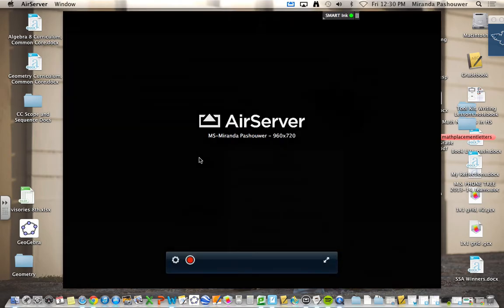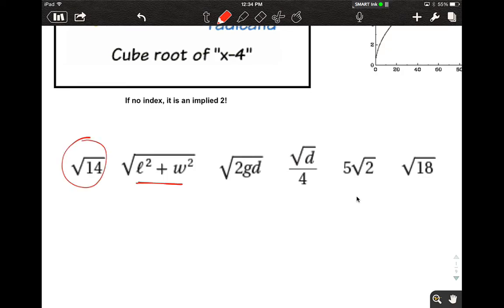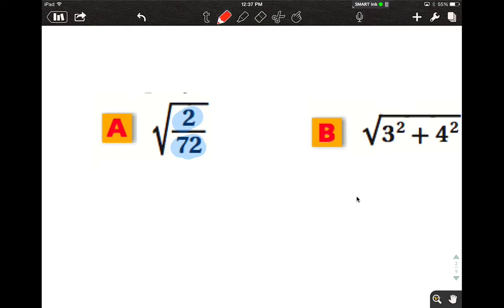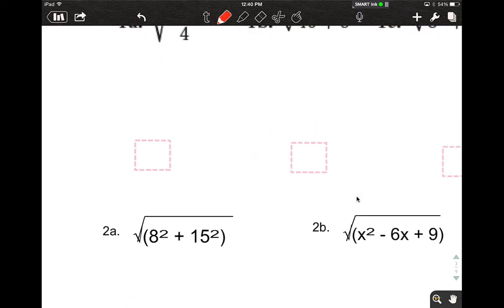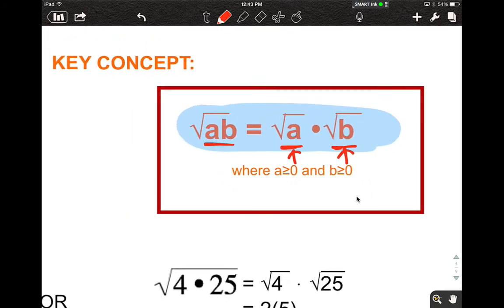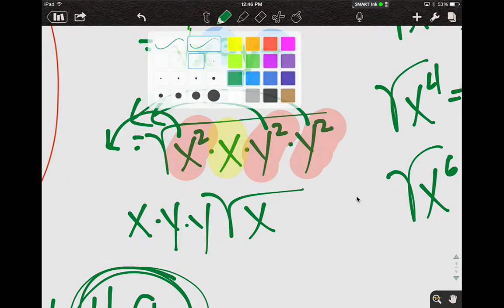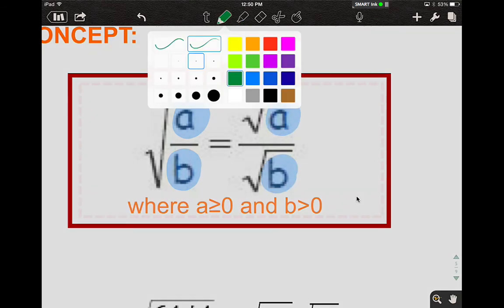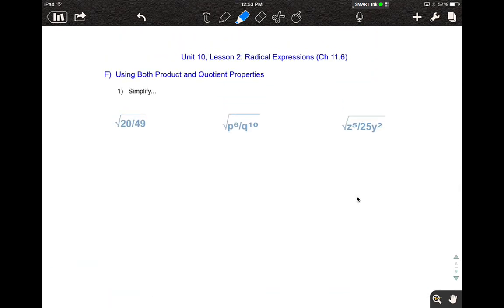Unit 10 Lesson 2: Radical Expressions